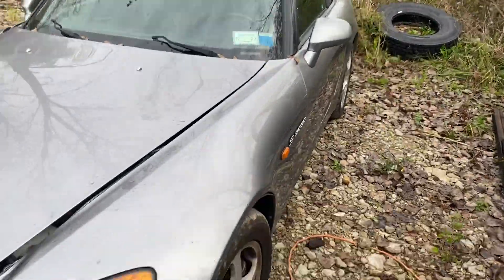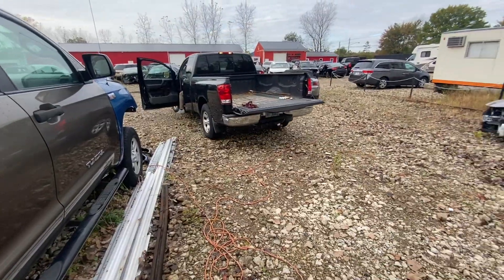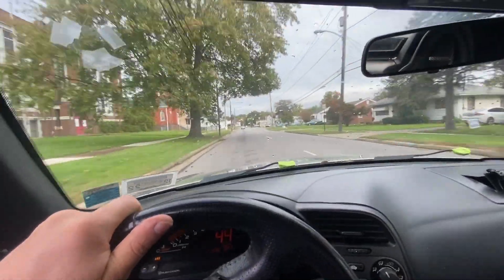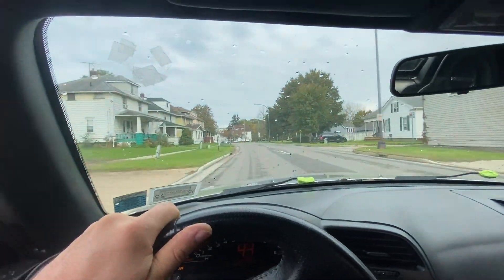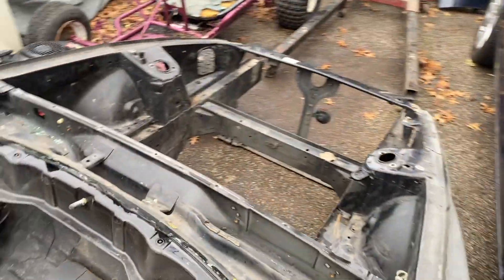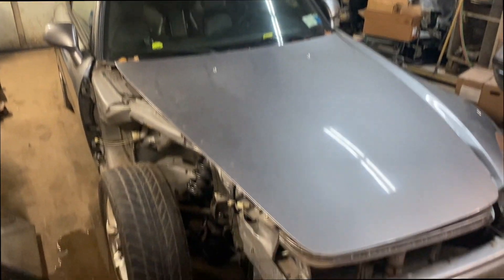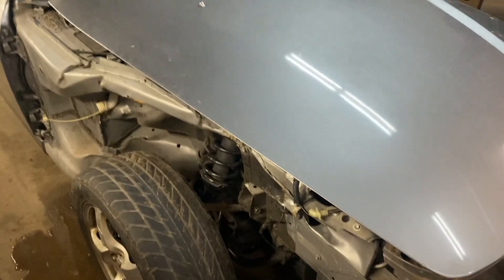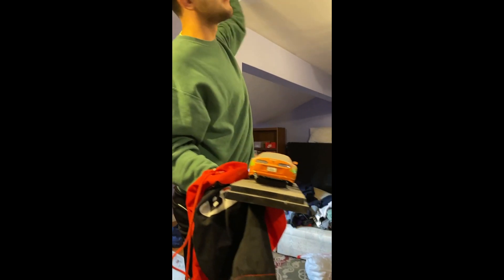IT DRIVES! Wrecked 2002 Honda S2000 - Part 5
We get the S2000 secured to hit the road and head off to the frame shop! We deliver the front end clip as well as all the other goodies needed to bring this thing back to life!!

God bless don't stress!